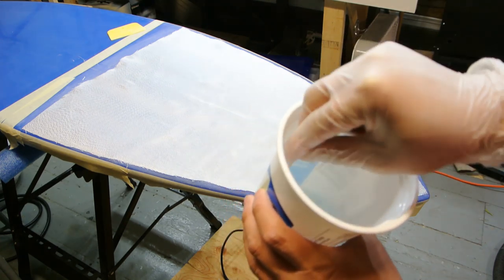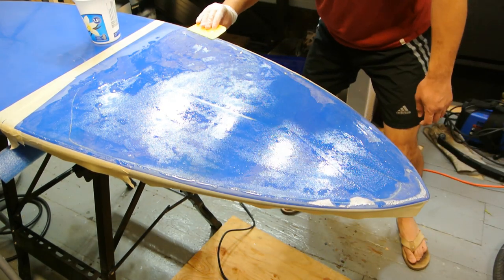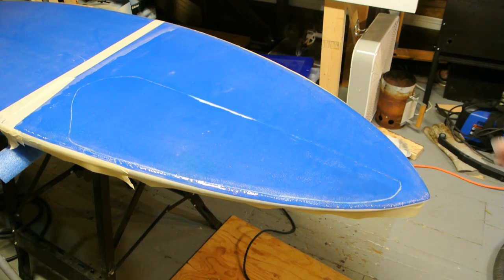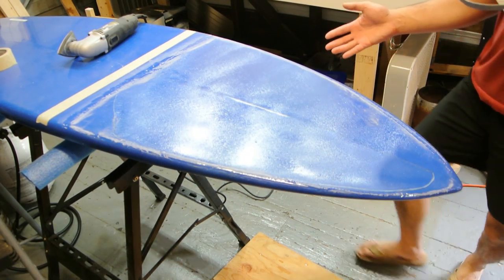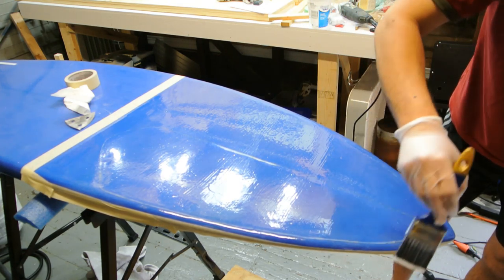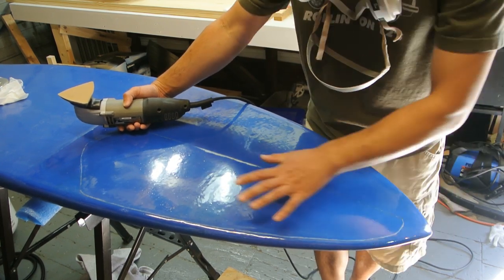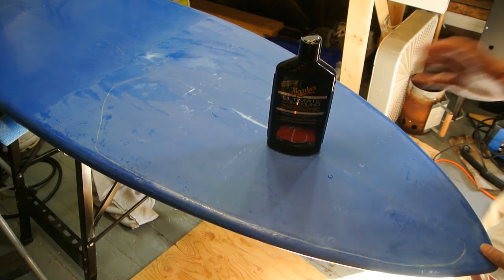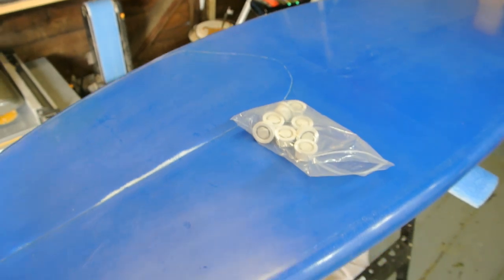How to Repair a Surfboard Ding or Delamination - Part 2 of 2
Part 2 of how to repair a surfboard that has a delamination or ding.  This EPS surfboard was left in a hot car and the off gassing caused it to bubble.

Here is where I buy most of my surf supplies and link to useful templates (Click on "How to Build a Surfboard"):

If you get one tool this is the one Stanley Surfoam
Rockwell Oscillating Multi-Tool (Love this tool)
Dremel Rotary Tool
Makita KP0800K 3-1/4-Inch Planer Kit
Makita Compact router
Makita BO5041K 5-Inch Random Orbit Sander Kit
Dewalt Cutout tool
Dewalt palm sander
RZ Dust/Pollution Mask
3M Half Mask Respirator

This is an awesome sander/polisher
or this

Blue Snowball iCE Microphone